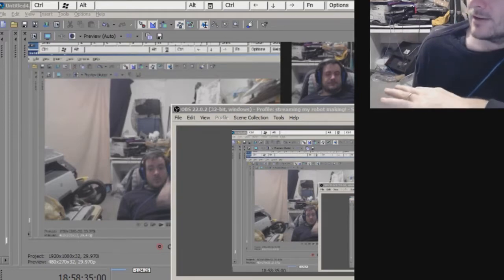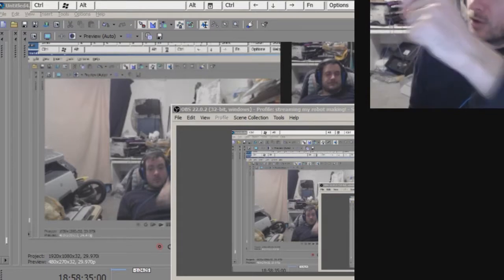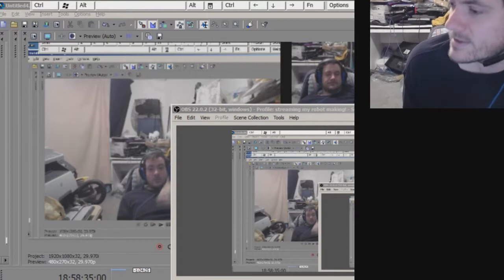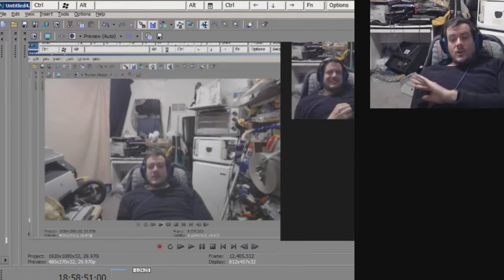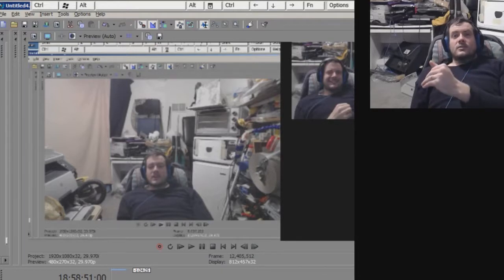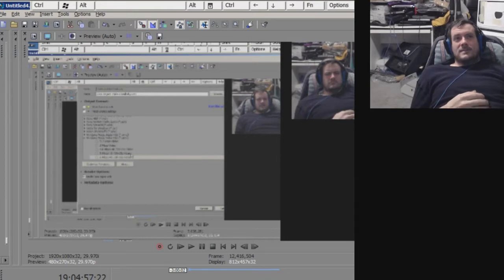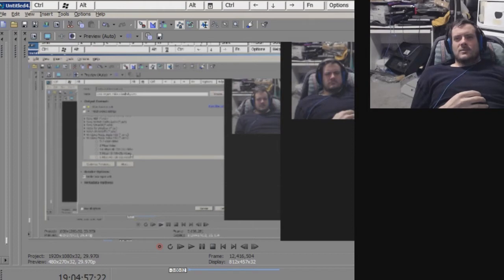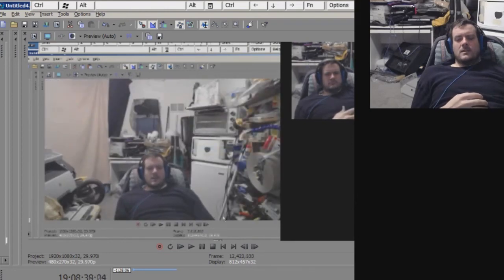Self Deploying Kayak Trolling Motor Idea | Self-Driving Kayak #1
In this video, I propose a trolling motor that will be self deploying and normally will mount folded up on the top rear of your kayak just behind your cockpit with a small profile.  When you tell it to deploy, it will wrap around the side of the boat and down into the water and begin propelling your boat.  You can turn it with controls mounted on the side of your kayak or via voice command.  This can be used by whitewater kayakers, kayak fishermen, you name it!